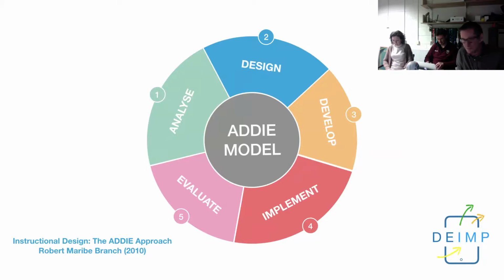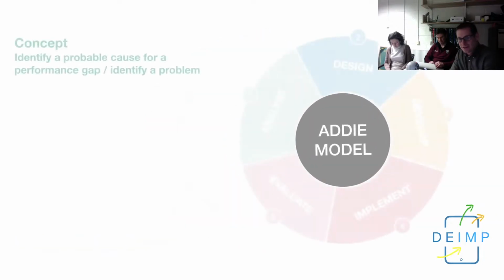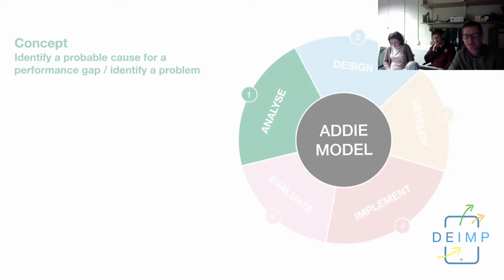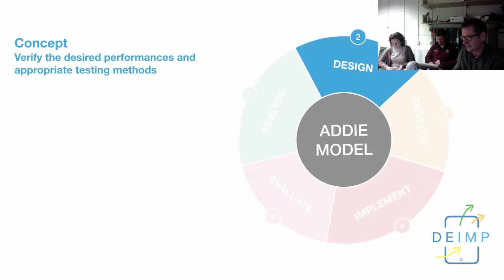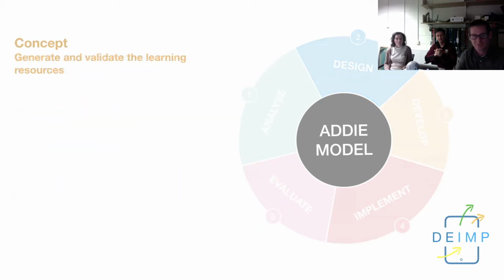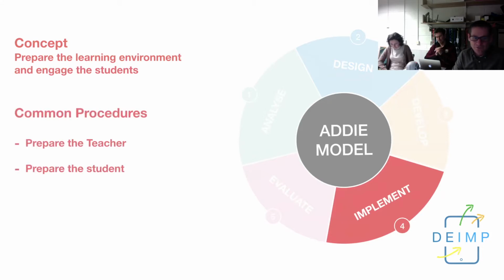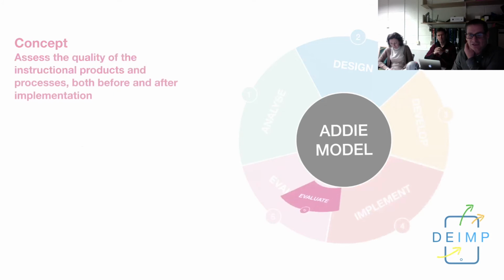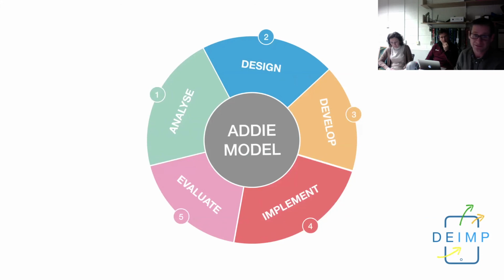Designing your innovative mobile scenario - the ADDIE model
Sean Ó Grádaigh from NUI Galway introduces the ADDIE-model as part of the online training course of the DEIMP-project. This clip was edited from a recorded live webinar organized in the first run of the DEIMP online course, spring 2019.